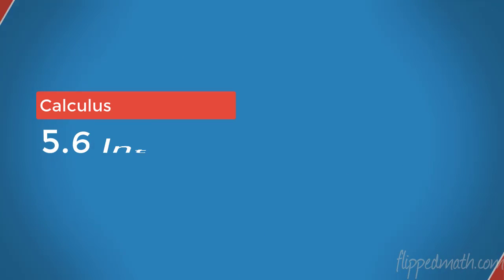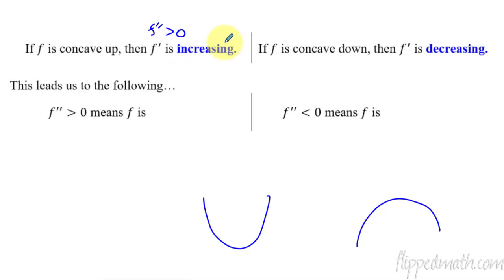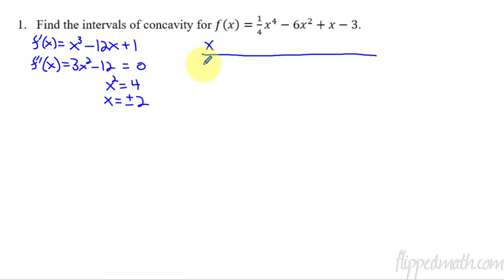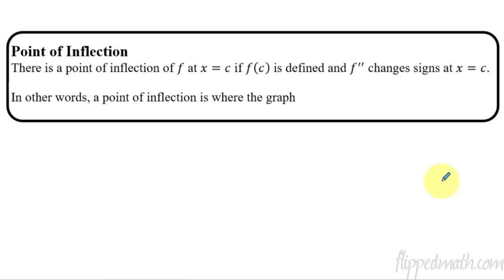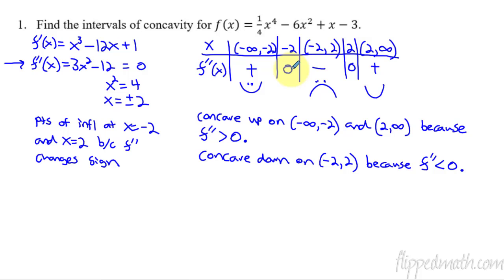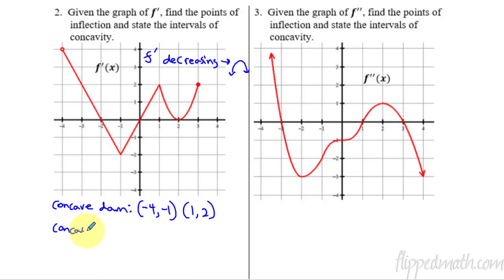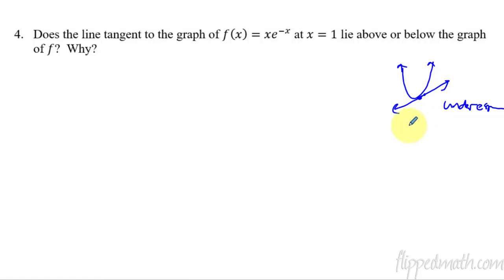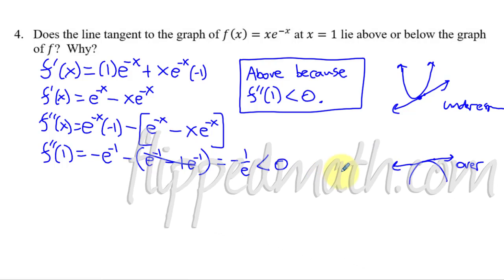Calculus AB/BC – 5.6 Determining Concavity of Functions over Their Domains